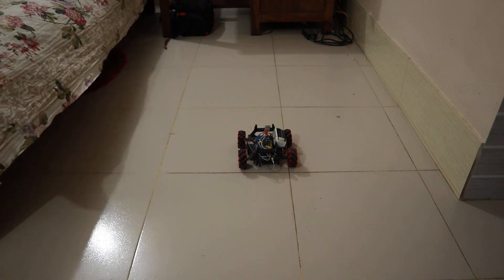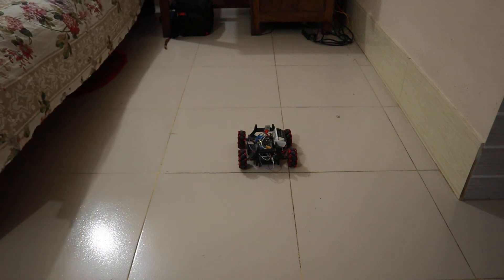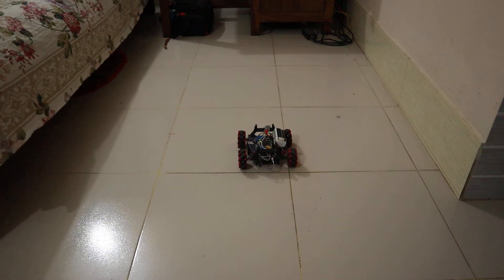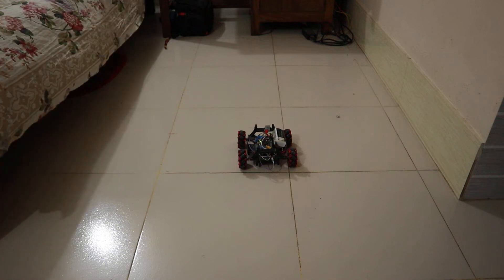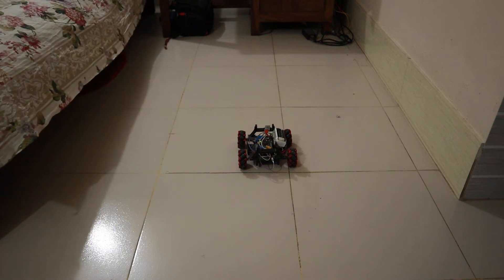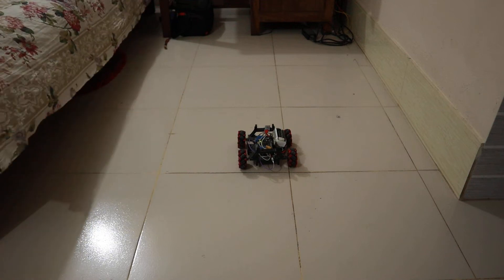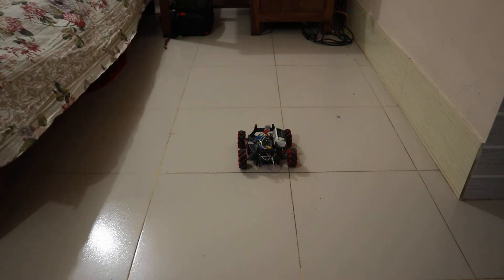3D printed Mechanum Wheel Car (Arduino Bluetooth Controller)